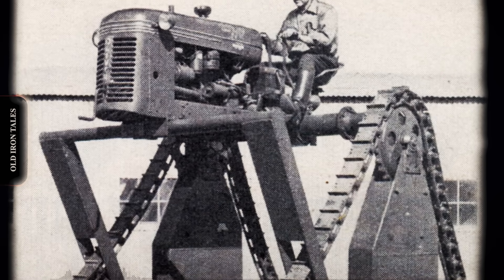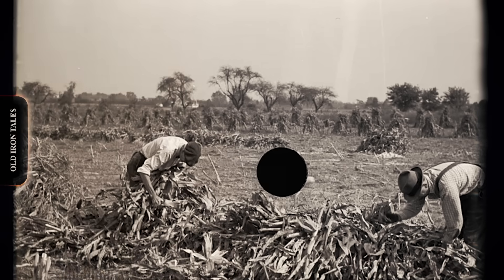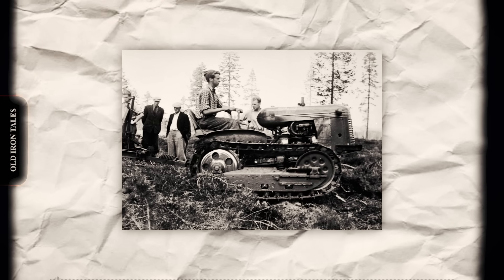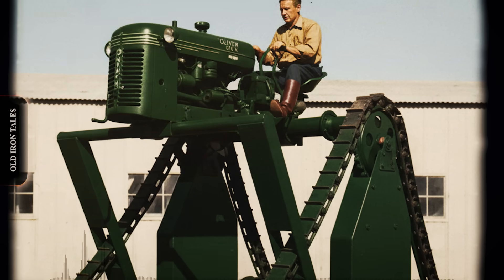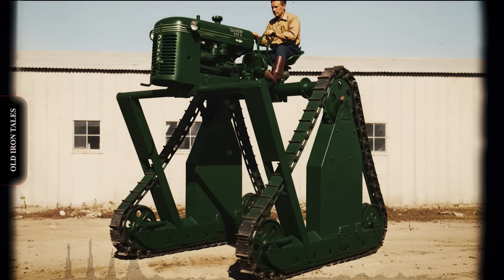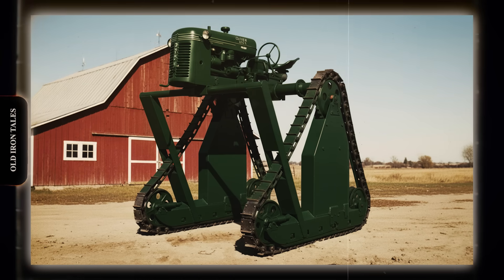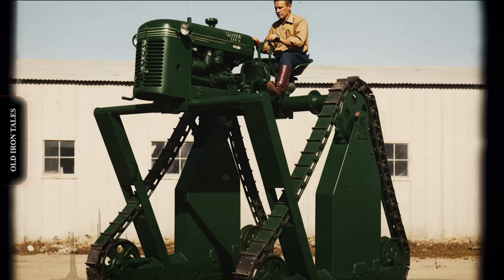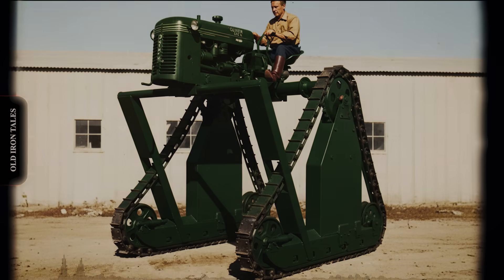The Weirdest Tractor Ever Made Finally Explained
In 1954, a California farmer built something that made everyone stop and stare - a crawler tractor raised nearly 8 feet off the ground on steel stilts. This bizarre-looking machine wasn't a joke. It was an ingenious solution to one of agriculture's most labor-intensive problems.

The hybrid corn revolution of the 1930s and 1940s required farmers to remove tassels from corn plants by hand - backbreaking work that had to be done while crops stood six feet tall or higher. Conventional tractors couldn't enter these fields without crushing the crop. So this builder took a 21-horsepower crawler tractor and completely redesigned it.

He raised the entire chassis to create 78 inches of clearance, added extended track systems on each side, and created a machine that could roll through standing corn while dusting crops and carrying detasseling workers. The tracked undercarriage kept it stable even in wet conditions when wheeled tractors would sink.

In this video, we explore the history behind this remarkable piece of homemade farm equipment, the agricultural revolution that made it necessary, and why machines like this eventually disappeared from American fields.